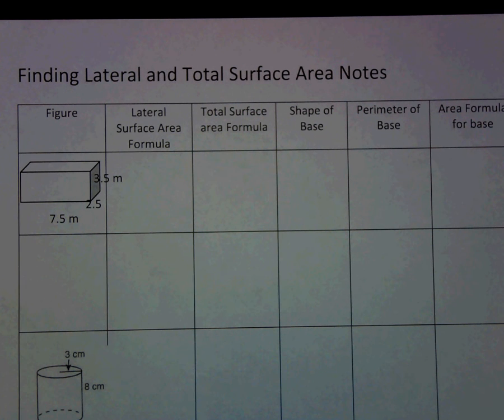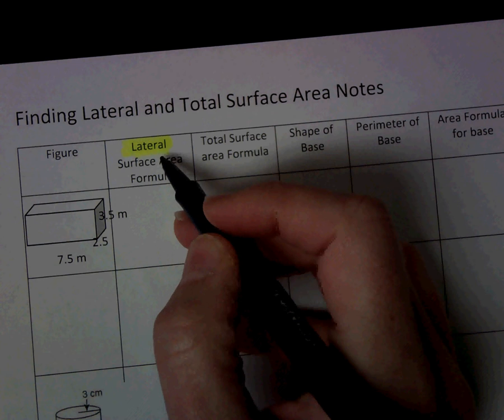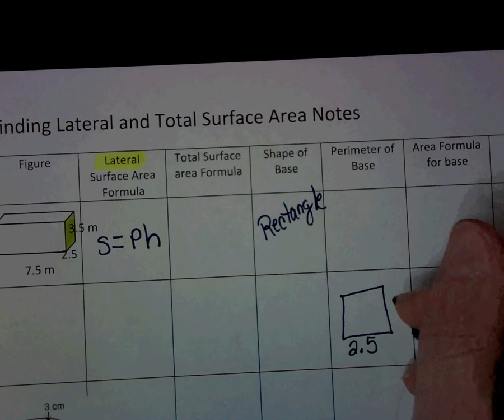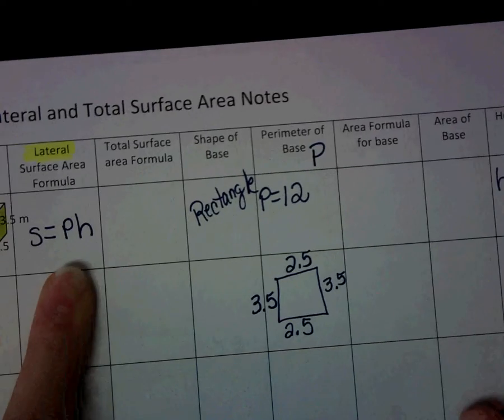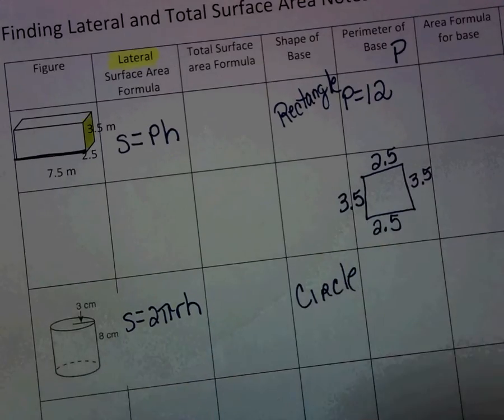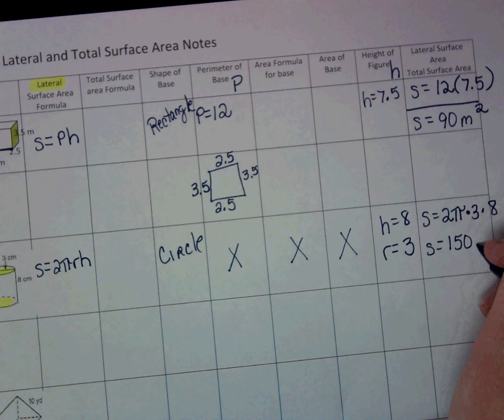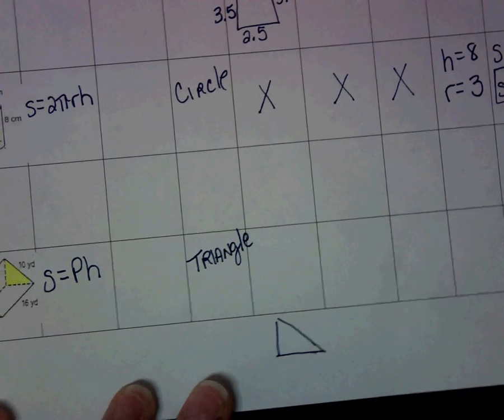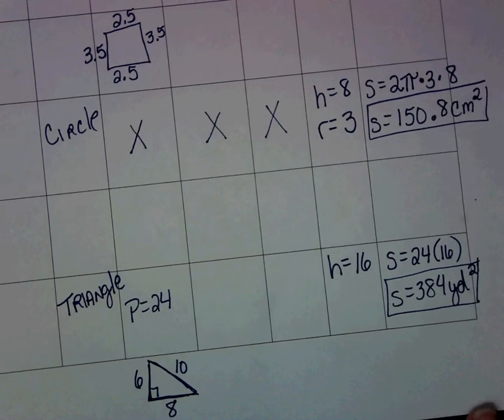Finding Lateral Surface Area